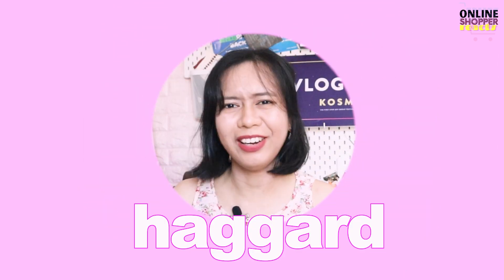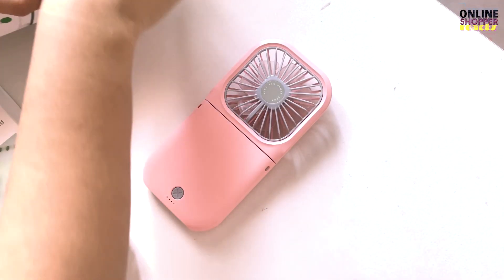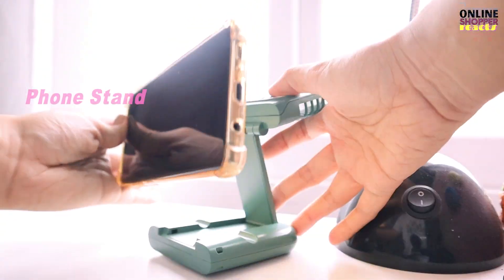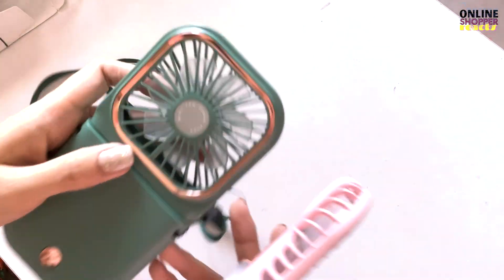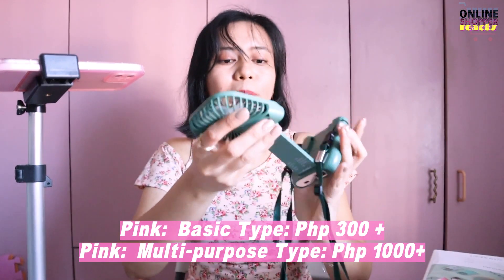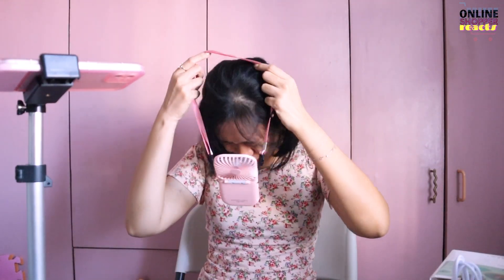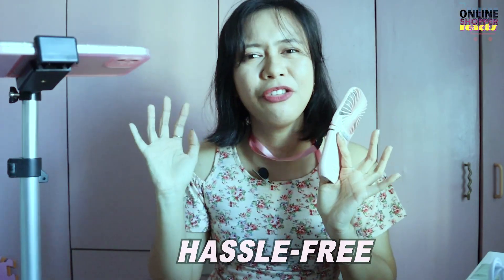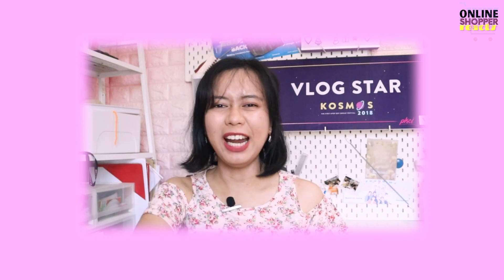Handheld Mini fan with power bank Perfect for Summer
Hi Ka- Add to Cart!

Looking for a Handheld Mini Fan with power bank this Summer?

Try this multipurpose  Portable fan. Foldable, Halterneck, power bank, and phone stand.

Follow me in Shopee: marieanna24
Get vouchers for discounted prices!

Online Shopper Reacts